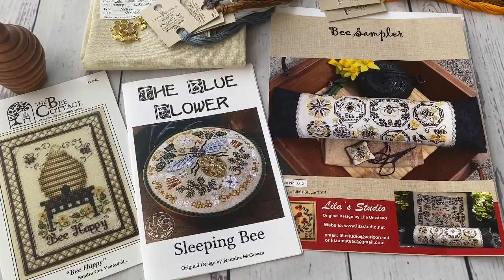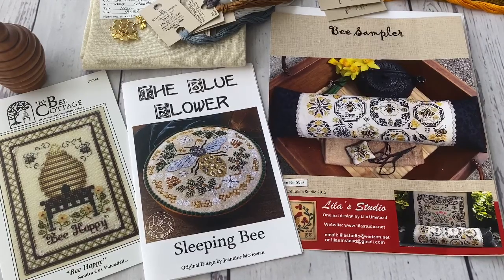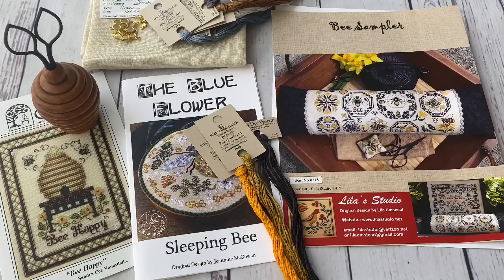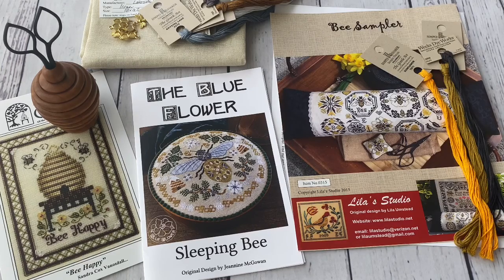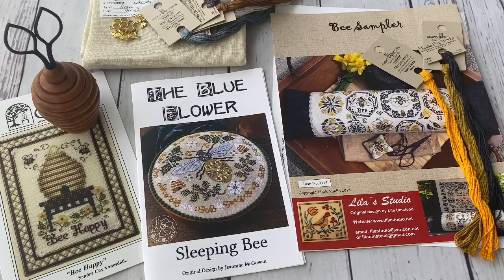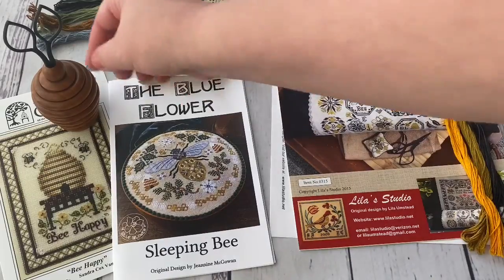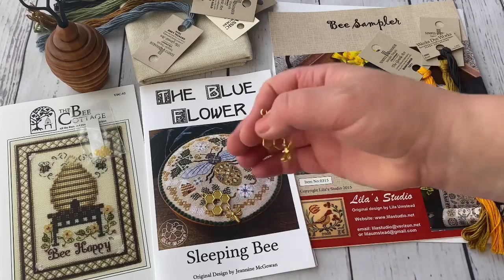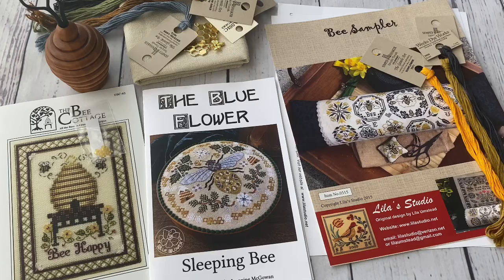Flosstube #48. Beemania. 🐝 New charts. New project